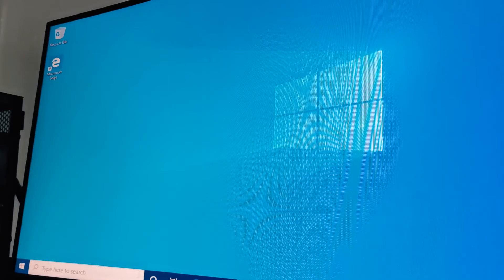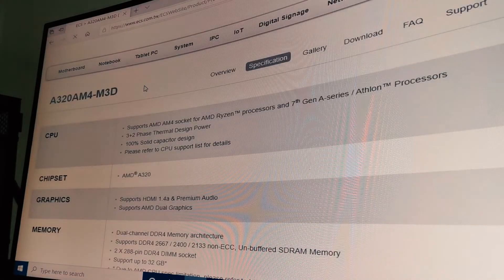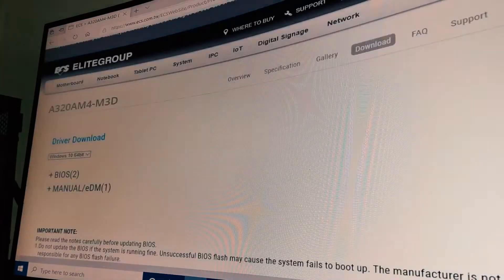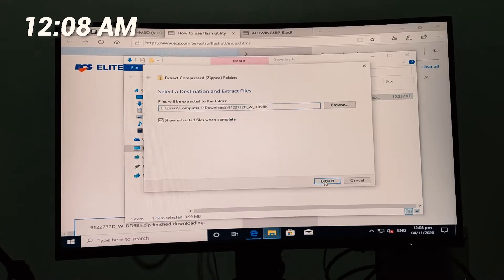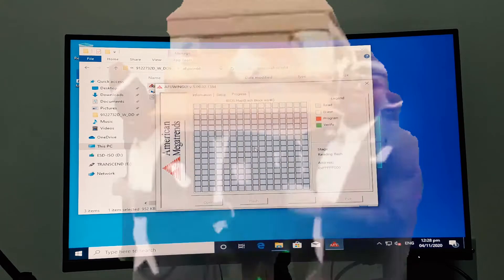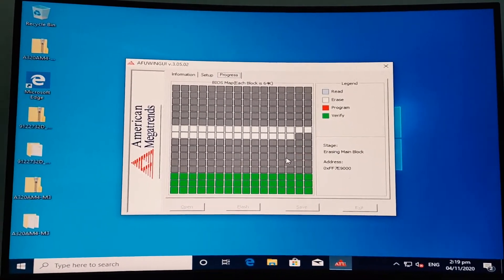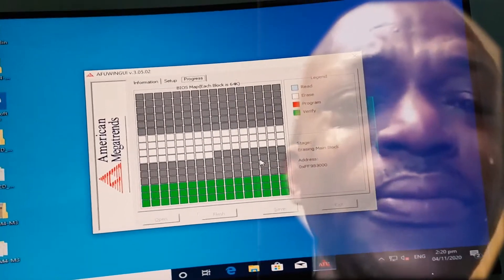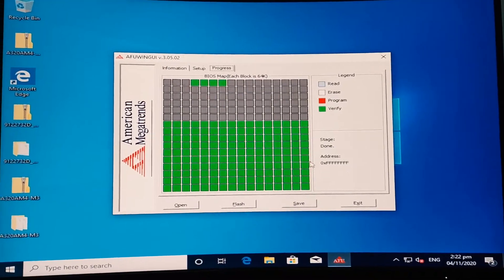ECS A320AM4-M3D, CHEAPEST A320 Motherboard, FAILED BIOS UPDATE! :(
For Build Guides

This is the CHEAPEST A320 Board I can find online and I planned to use these boards for the How to Buy and Sell Video recently,  to pair with an ATHLON 200GE but I did not check for the compatibility.. I know I know, silly me right @_@

So I decided to make a tutorial on how to update the bios on this thing, but ended in a massive FAIL as I ended up BRICKING the motherboard :))

Thankfully EASY PC accepted my return item request!

I always love to hear your thoughts and opinions.
I can answer tech related problems! Feel free to message!